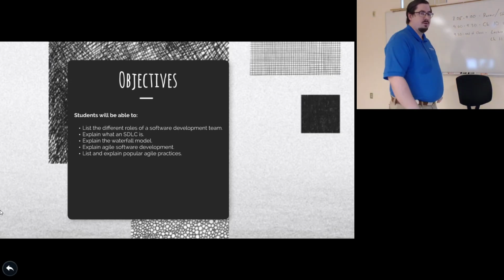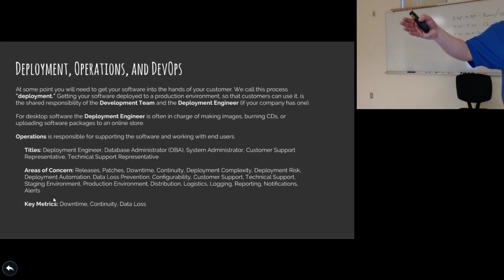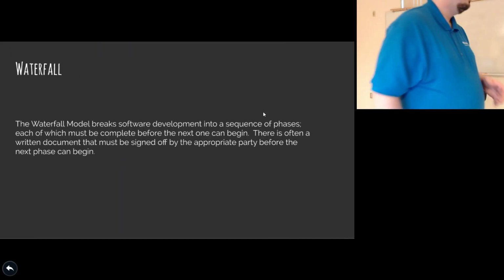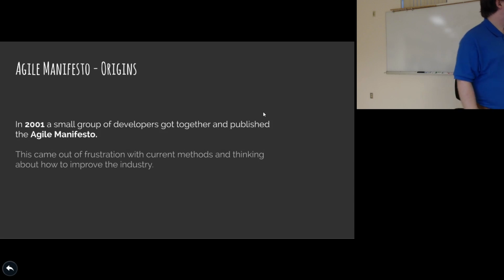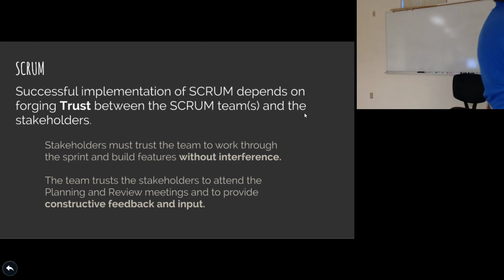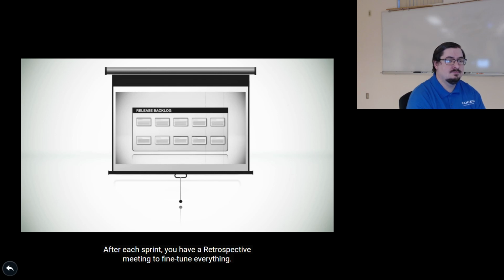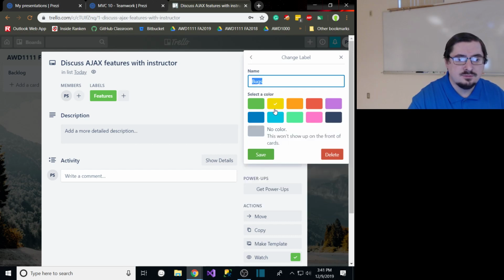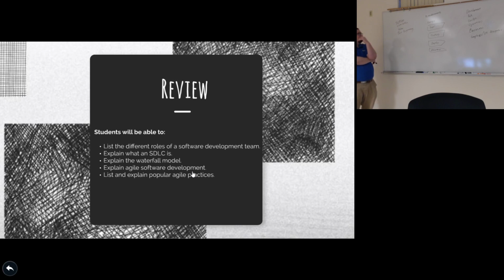AWD 1111 Fall 2019 Teamwork & Agile Methods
Teamwork & Agile Methods